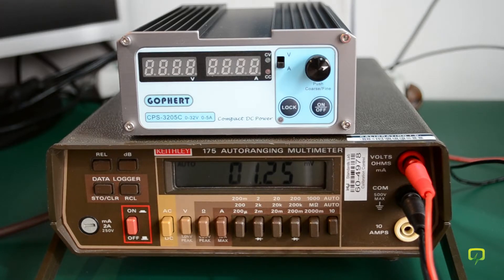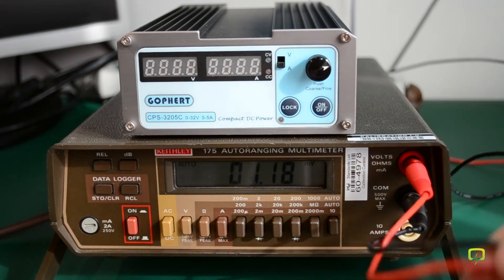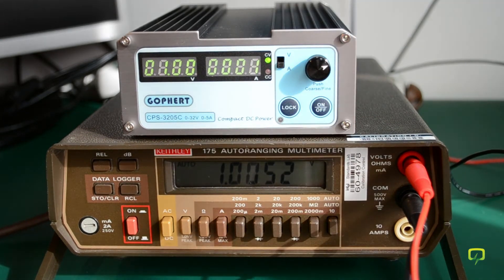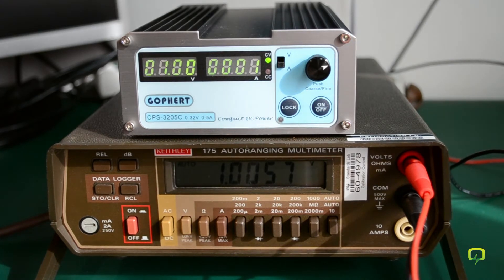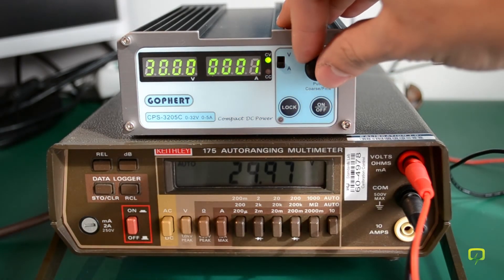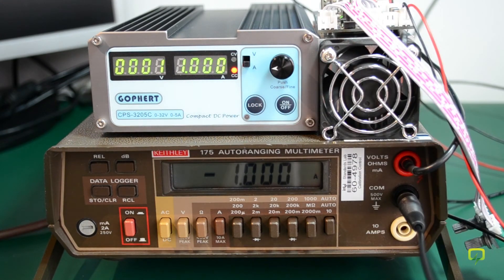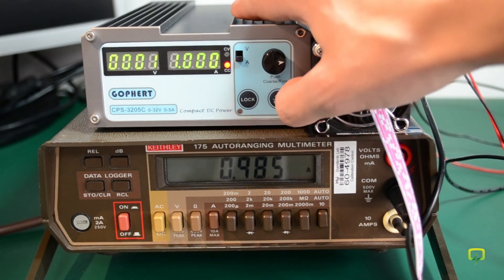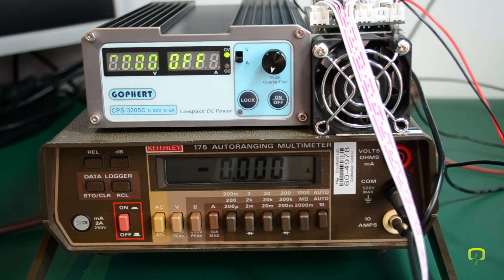VoltLog #6 - Gophert CPS-3205C Calibration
In this video I am calibrating the Gophert CPS-3205C power supply using my Keithley 175 4.5 digit multimeter and my adjustable dummy load.

The calibration procedure is:
1. Set the V/A selector switch to A position,
2. Push the adjust knob then power on the power supply,the meter will display PUSH OFF,
3. Press the ON/OFF button one time then press the LOCK button two times, the unit will go into voltage calibration (please note calibrate the voltage with no load), the voltmeter displays 01.00 and amp meter displays 001.
4. please adjust the adjust knob to set the output voltage to 1.005V,( you can push the adjust knob to select the  range of adjusting) then press the ON/OFF button to calibrate the output voltage to 10.00V and 30.00V, after 30V voltage has been calibrated, please press the ON/OFF button to go into current calibration, connect your electronic load to the output terminal of the power supply, the unit must operate in C.C mode,the amp meter displays 1.00 and the voltmeter displays 0001, please adjust the adjust knob to set the output constant current to 1.000A, then press the ON/OFF button to calibrate the output constant current 5.000A,after 5.0A has been calibrated then press the ON/OFF button to finish the calibration.